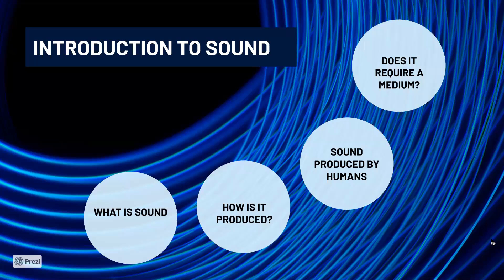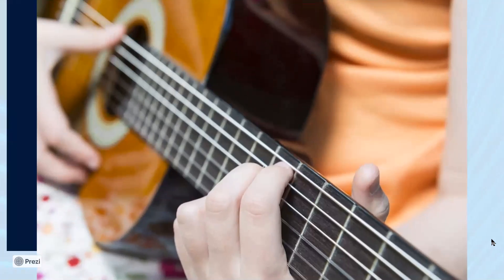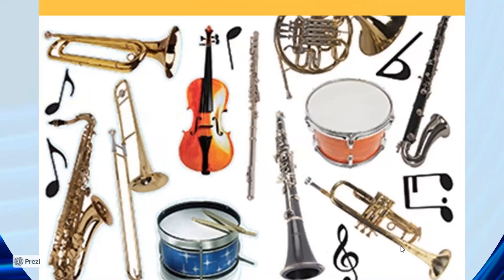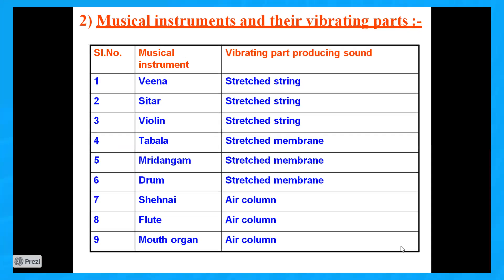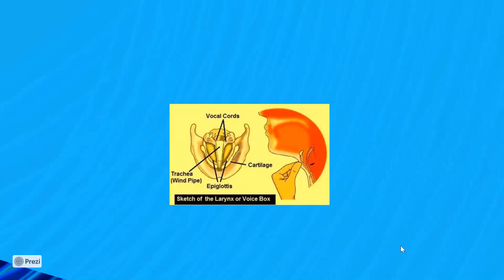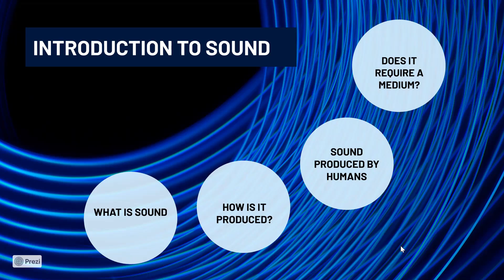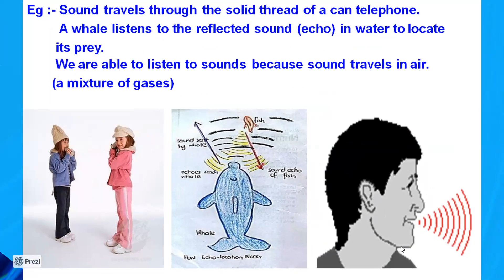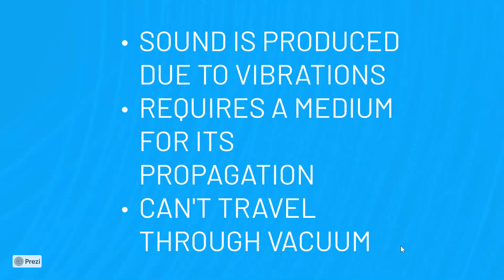Sound Class 8 I Science I INTRODUCTION I NCERT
We hear thousands of sounds everyday... Do you ever wonder how is sound produced?? How does it propagate?? Watch this video to get to know more!